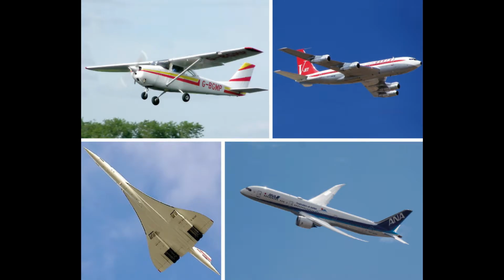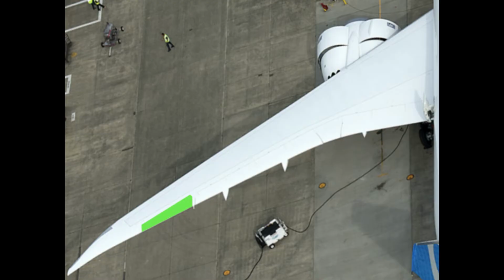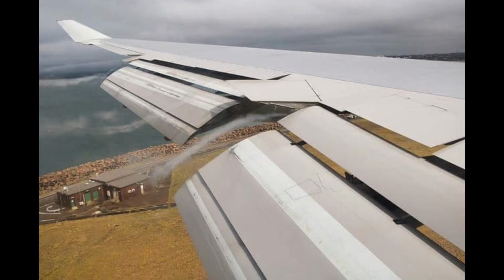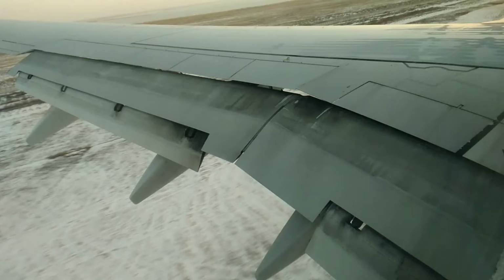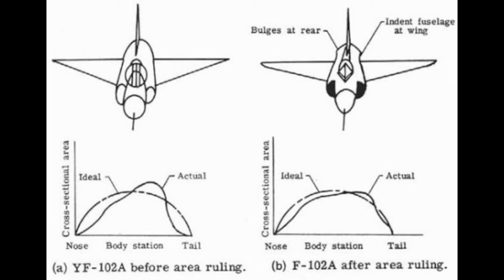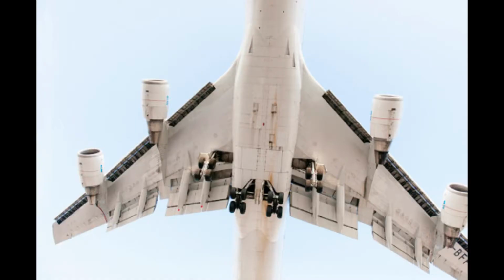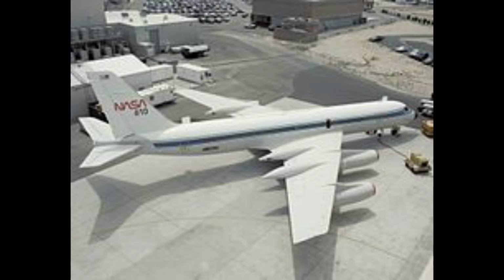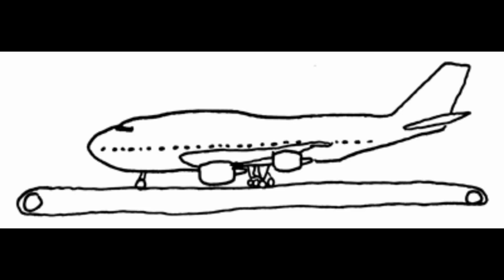THE WING AND ITS COMPONENTS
LEARN AND SUPPORT